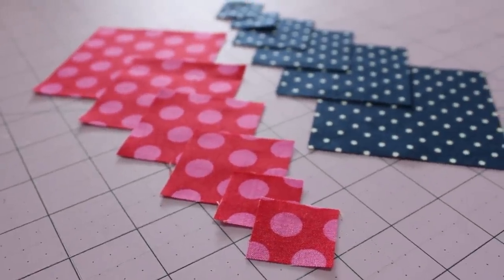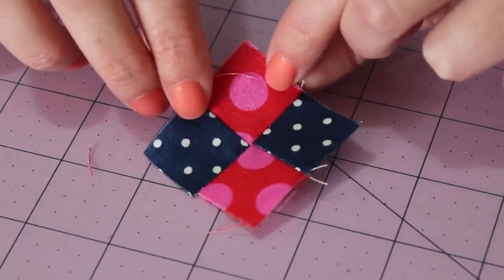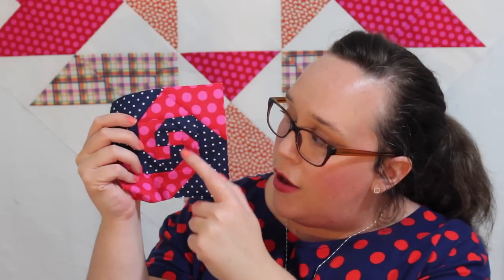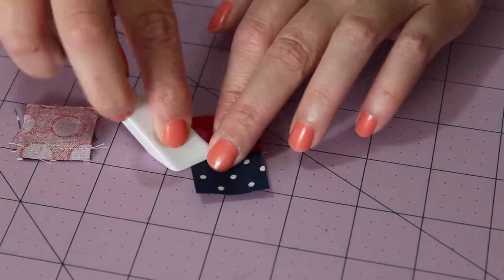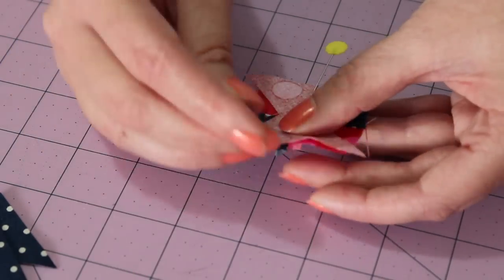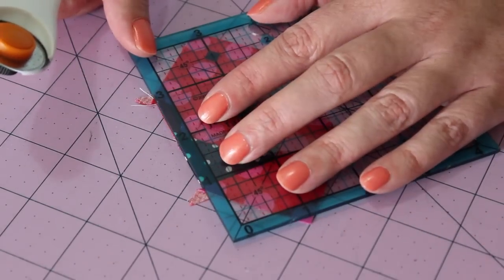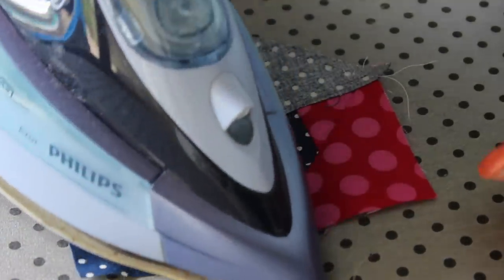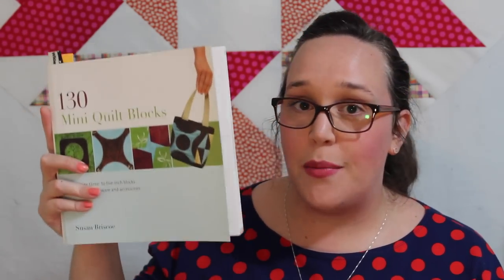TUTORIAL: Mini Snail Trail Block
Here's a great little block for anyone of all levels to give a go! However, I will just say that the more experienced you are at patchwork, the easier it'll be to piece together, obviously. If you are a beginner, I still encourage you to give this block a go! Take your time, read the measurements carefully and never be afraid to make mistakes! It's only through our mistakes we learn how to do things better!

At the beginning of this tutorial, I have a small little chit-chat explaining a few little tips that I think will help you when you're piecing. Then I dive in and guide you step-by-step in how the Snail Trail Block is pieced together. I hope you enjoy watching and are inspired to make it yourself!

Measurement and cutting instructions...
From the PINK fabric you will need to cut:
- x2: 1&1/8" squares (for the centre four patch)
- x1: 1&3/4" square (cut in half, resulting in two triangles)
- x1: 2&1/8" square (cut in half, resulting in two triangles)
- x1: 2&5/8" square (cut in half, resulting in two triangles)
- x1: 3&3/8" square (cut in half, resulting in two triangles)
For the BLUE fabric, cut exactly the same as the pink.

The FINAL BLOCK SIZE measures: 5"x5" or 12.7cmx12.7cm.

The list of tools I use in this tutorial...
- Fiskars Rotary Blade and Cutting Mat

This particular pattern is a miniature version of the Snail Trail block but there are plenty of other patterns available of bigger sized versions...

My inspiration has come from one of my favourite quilting books: 130 Mini Quilt Blocks by Susan Briscoe.